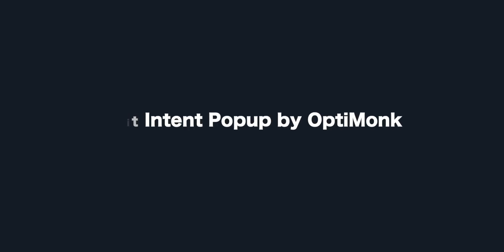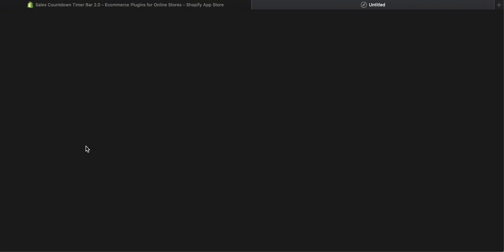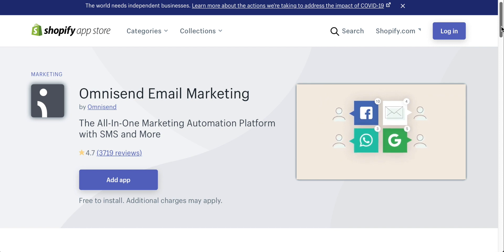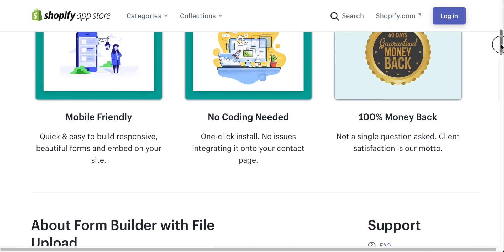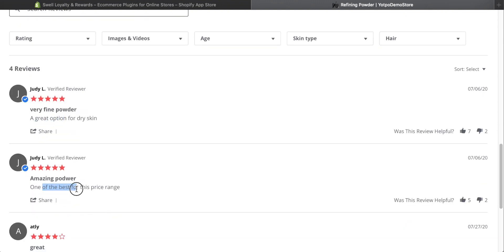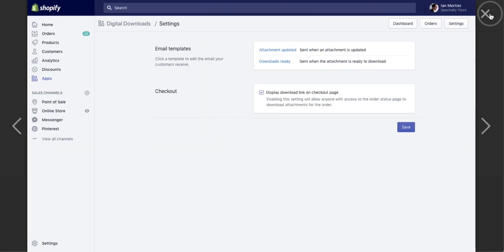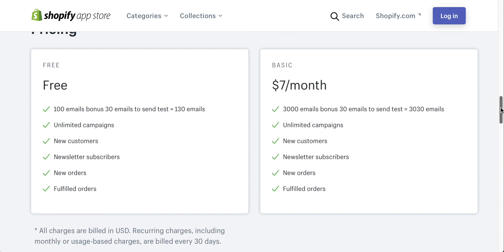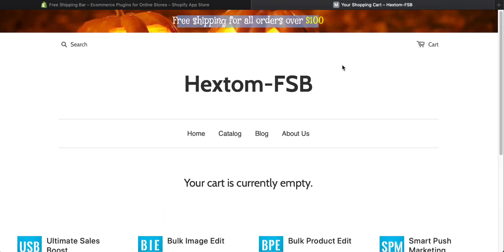Best FREE Shopify Apps to Get in 2021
Best free Shopify apps - these free Shopify apps for 2021 include a lot of useful sales and marketing apps, Klaviyo, Yotpo, Free persistent cart, Omnisend, Privy and more free Shopify apps to increase sales and conversion in 2021.